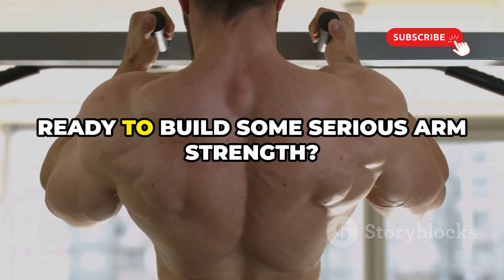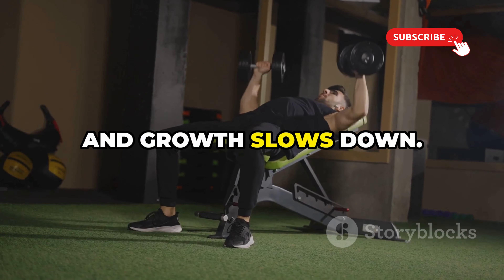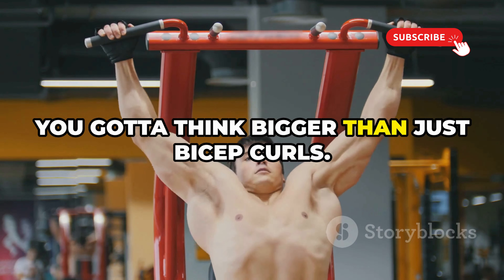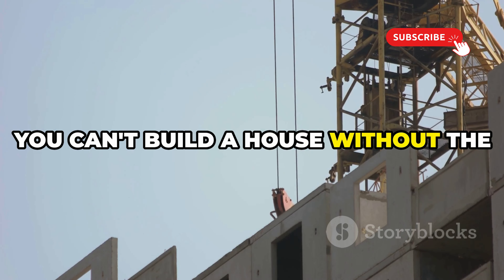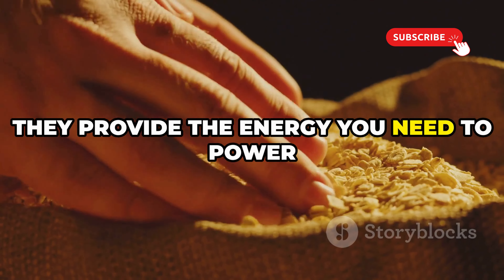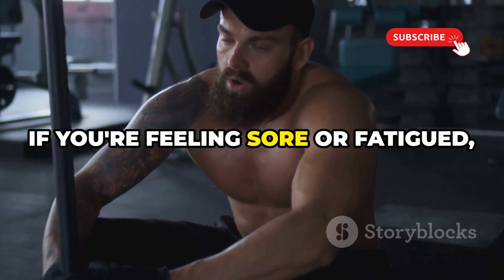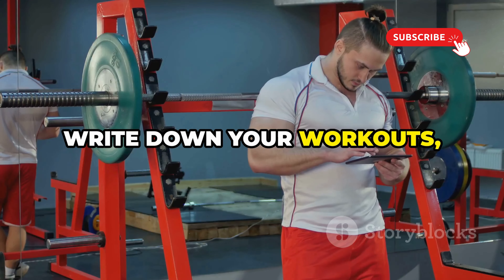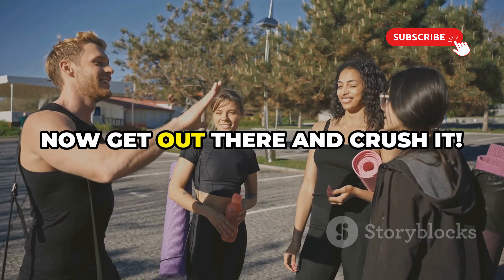Pump Up Your Arms: Top 5 Growth Tips!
Looking to bulk up those arms? Whether you're just starting out or looking to enhance your routine, our video unveils the top five tips for growing your arms effectively. We cover everything from key workout techniques like progressive overload and the importance of compound movements to essential nutritional advice involving proteins, carbs, and healthy fats. Plus, we emphasize the crucial role of rest and consistency in achieving long-term gains. Dive into detailed strategies that challenge your muscles, optimize recovery, and ensure steady progress. Get ready to transform your arms with these expert tips aimed at maximizing your muscle growth.

OUTLINE:
00:00:00 Pump Up Your Arms!
00:00:16 Level Up! The Power of Progressive Overload
00:00:58 Compound Movements
00:01:29 Nutrition for Arm Growth
00:02:10 Recovery for Maximum Gains
00:02:45 Consistency and Tracking Your Progress
00:03:16 Keep Pushing!